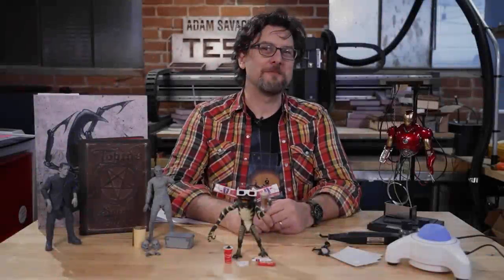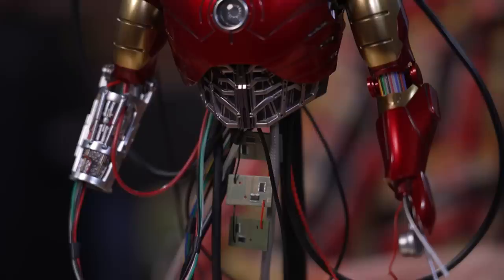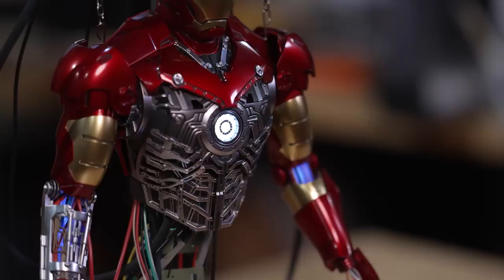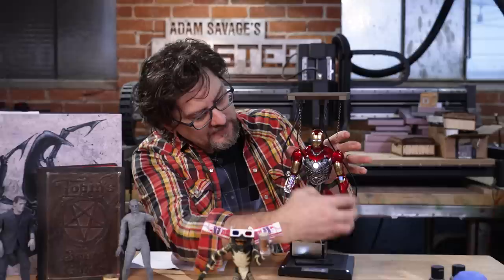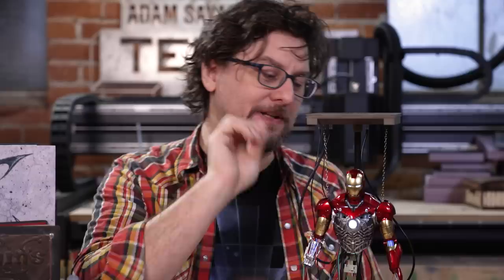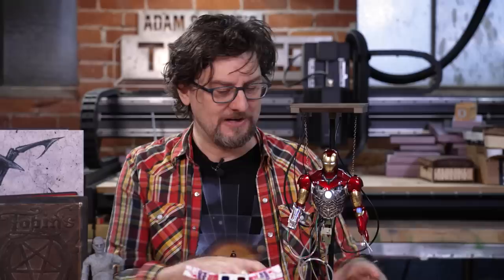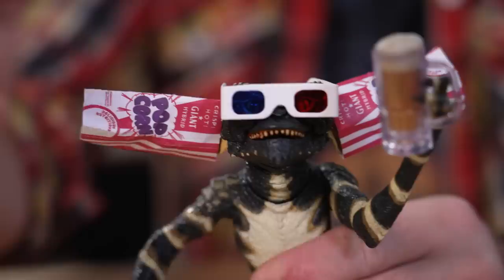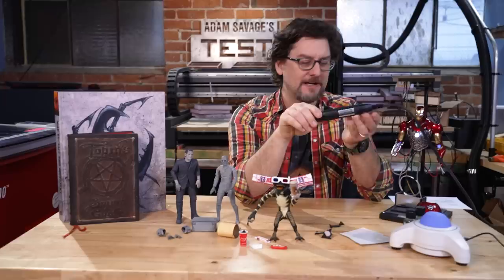Tested in 2022: Sean's Favorite Things!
NECA Gremlins
NECA Frankenstein
NECA Mummy
Tobin's Spirit Guide Book
Mad Dreams & Monsters
Vortex Mixer
Micro Sander

Sean checks in with a few of his favorite new tools and toys from his workshop, including a vortex model paint mixer, a handy electric sanding tool, and an incredible replica of the Tobin's Spirit Guide from Ghostbusters! Plus, another recommendation for Phil Tippett's coffee table art book, which includes work Sean did at Tippett Studio for the latest season of The Mandalorian! Find more of Sean's builds and projects